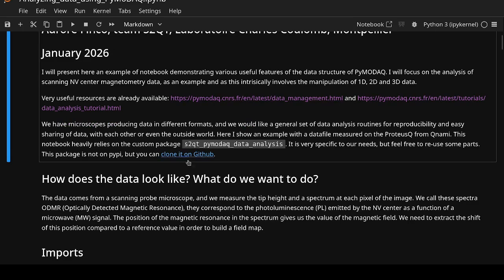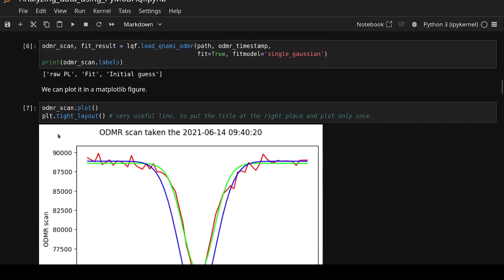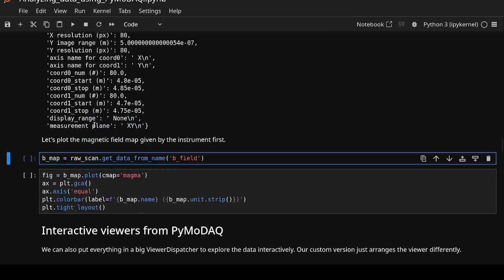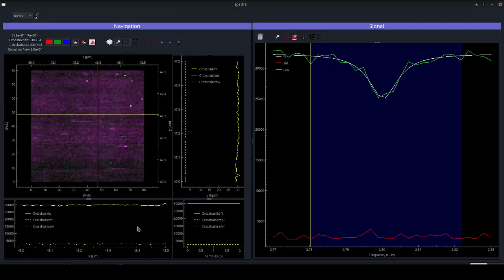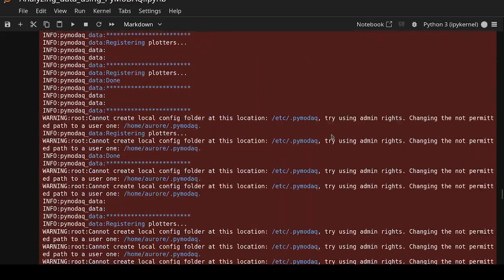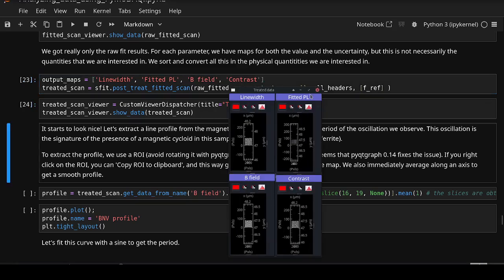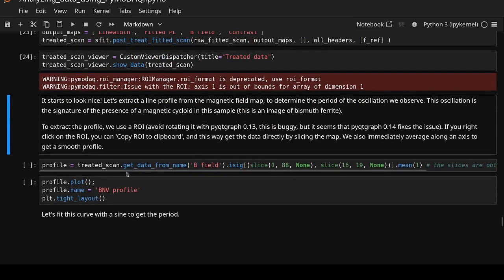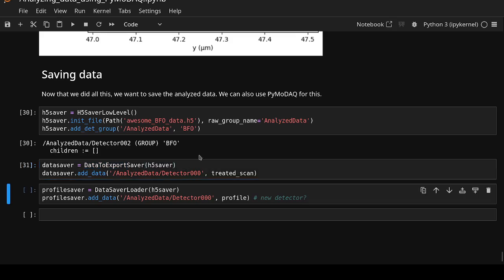Hands on analyzing data with PyMoDAQ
Analyzing data with PyMoDAQ
Aurore Finco, team S2QT, Laboratoire Charles Coulomb, Montpellier
January 2026

I will present here an example of a notebook demonstrating various useful features of the data structure of PyMODAQ. I will focus on the analysis of
scanning NV center magnetometry data, as an *example* and as this involves the manipulation of 1D, 2D and 3D data.